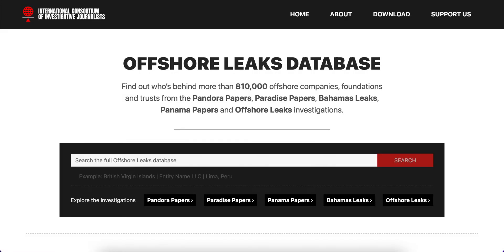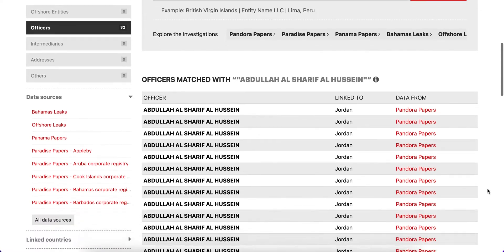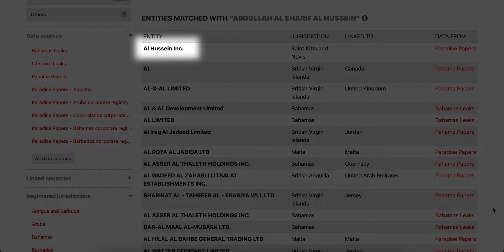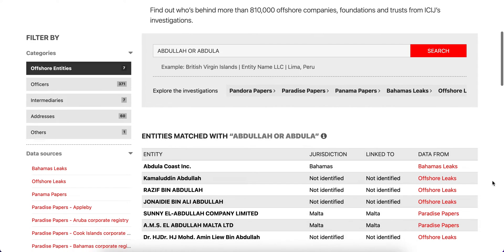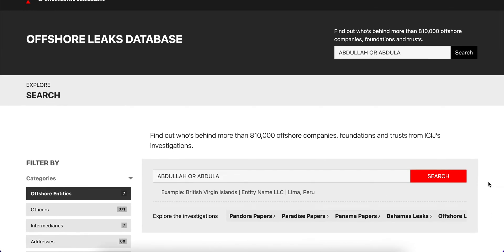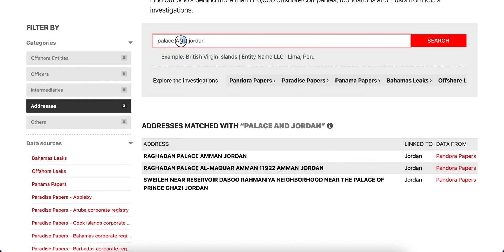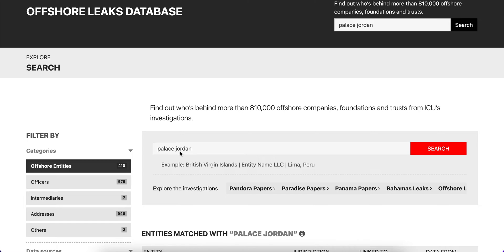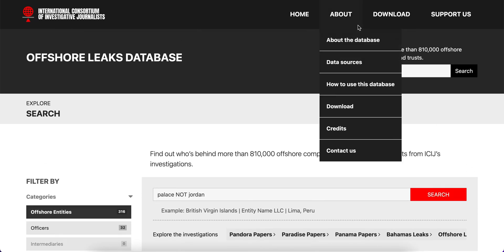How to use ICIJ's Offshore Leaks Database (part 2)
Learn how to navigate and search more than 800,000 offshore companies, foundations and trusts from the Pandora Papers, Panama Papers, Offshore Leaks and more.

Narration: Jelena Cosic
Editing: Nicole Sadek